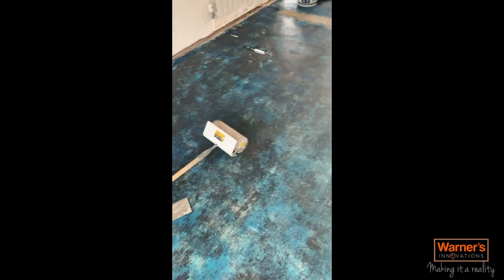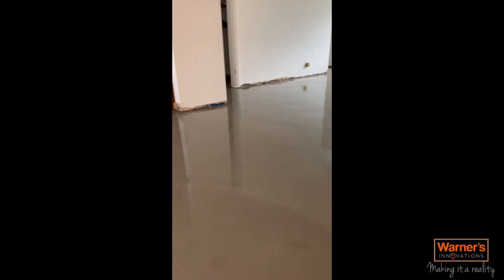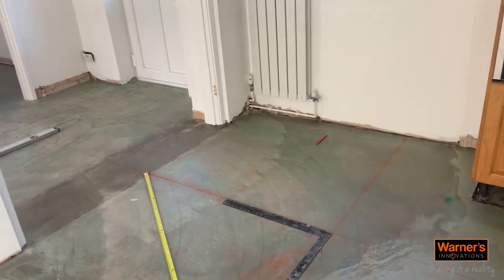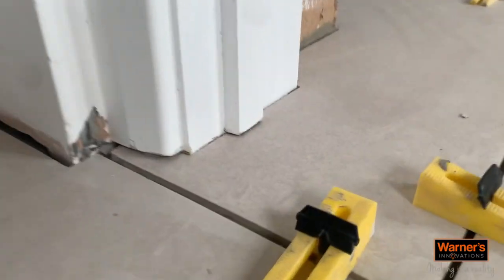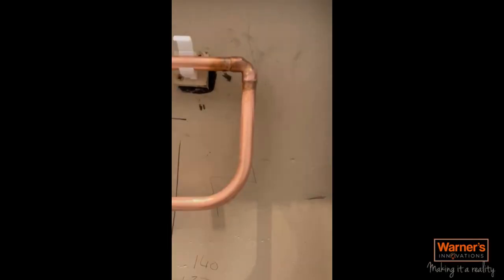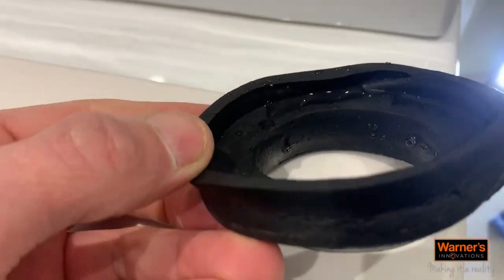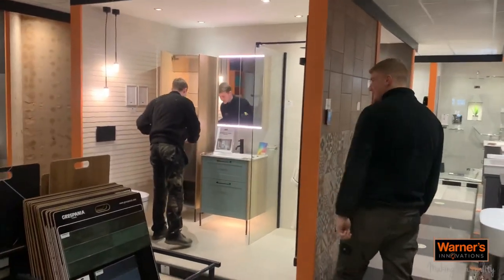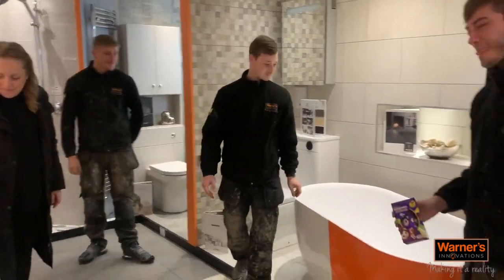How to overcome a bitumen floor